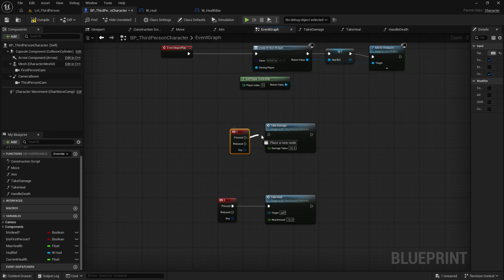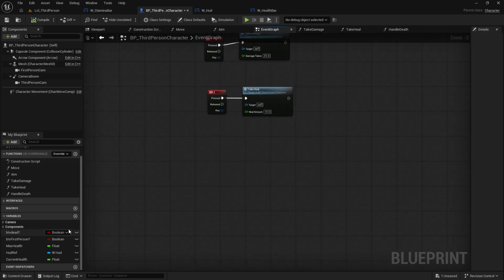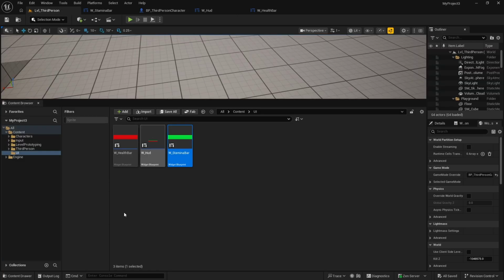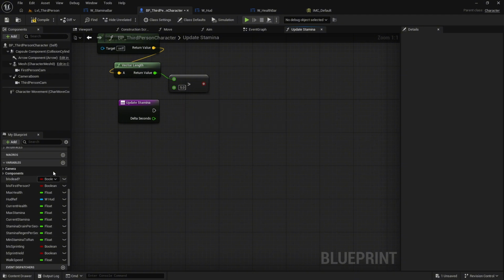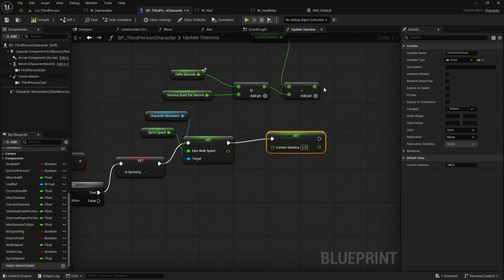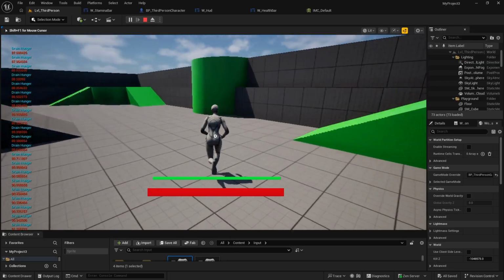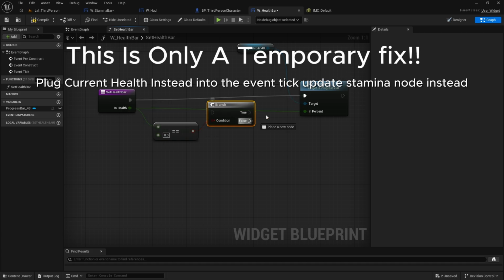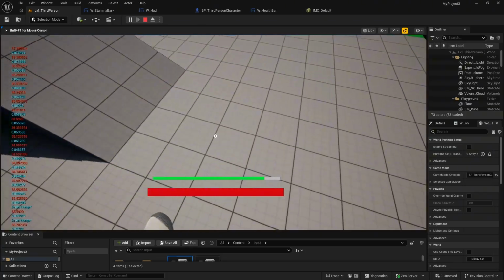UE5 How To Make A Stamina System